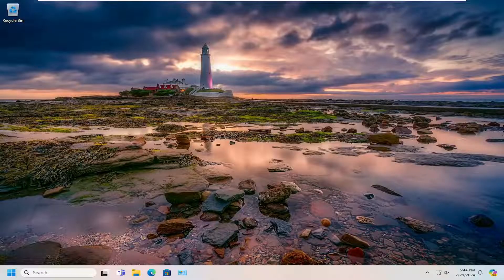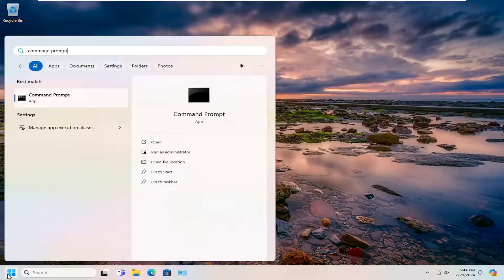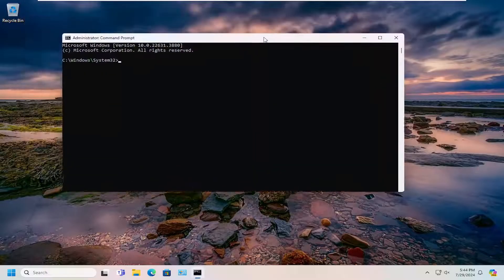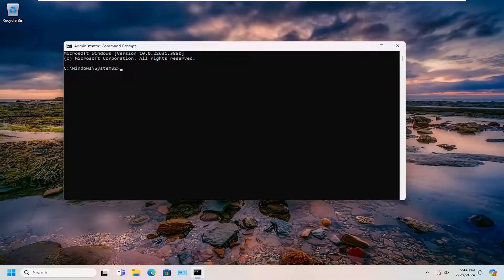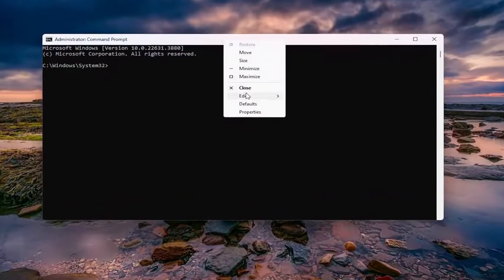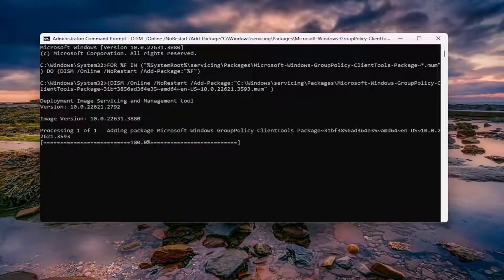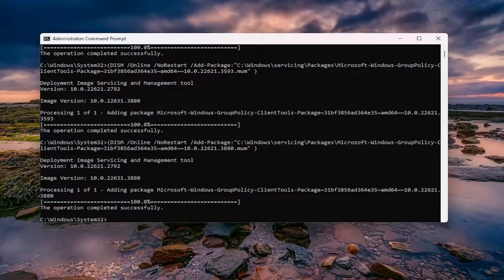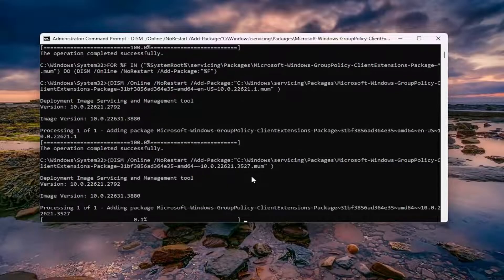Windows Cannot Find GPEDIT.MSC on Windows 11/10 [FIX]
Commands Used:
FOR %F IN ("%SystemRoot%\servicing\Packages\Microsoft-Windows-GroupPolicy-ClientTools-Package~*.mum") DO (DISM /Online /NoRestart /Add-Package:"%F")

FOR %F IN ("%SystemRoot%\servicing\Packages\Microsoft-Windows-GroupPolicy-ClientExtensions-Package~*.mum") DO (DISM /Online /NoRestart /Add-Package:"%F")

It could be frustrating when you try opening the Group Policy Editor and the "Cannot Find Gpedit.msc” message keeps popping up. The Group Policy Editor is a Microsoft Management Console that performs advanced system configurations without messing with the Registries.